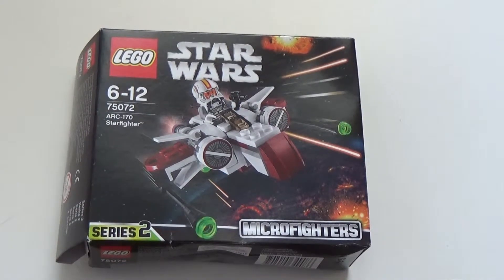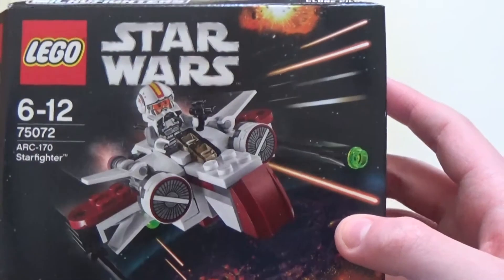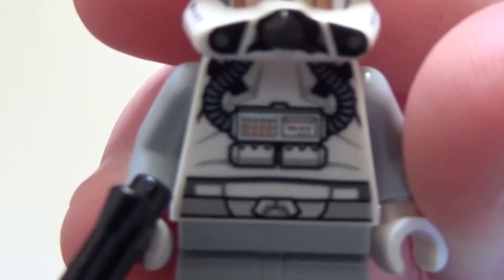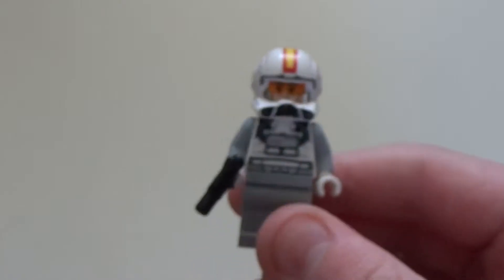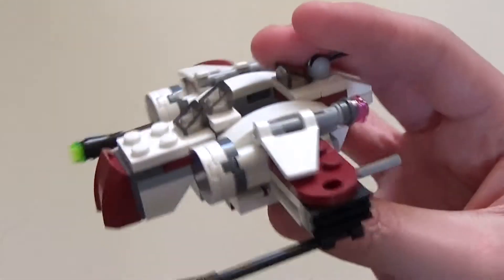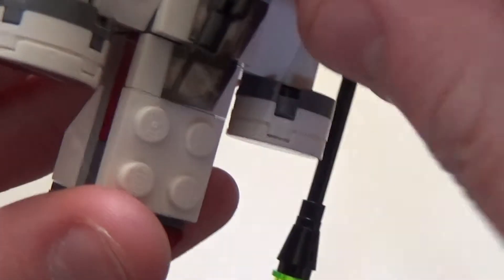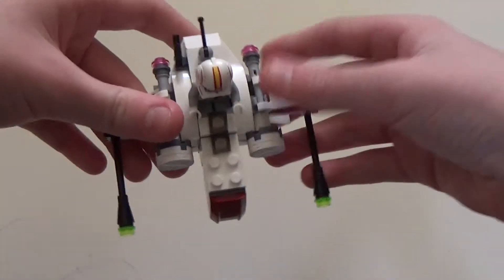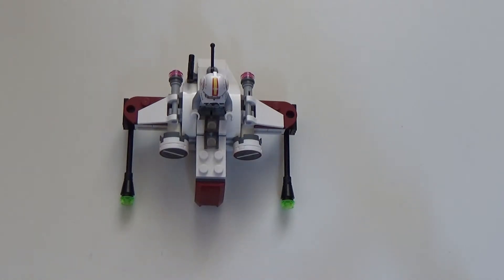Lego star wars microfighters arc-170 starfighter